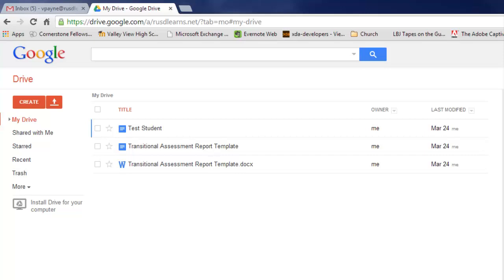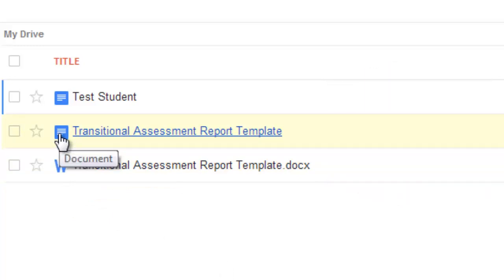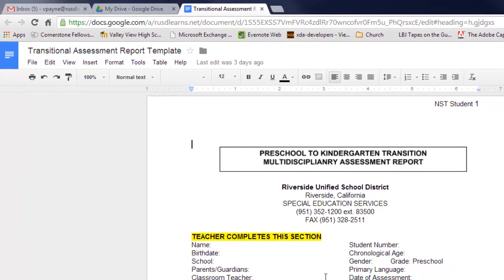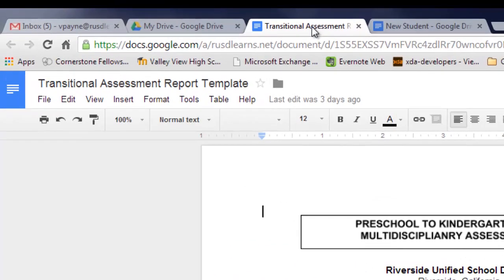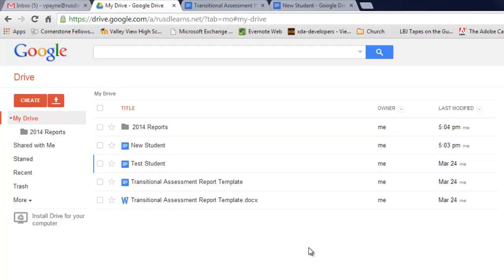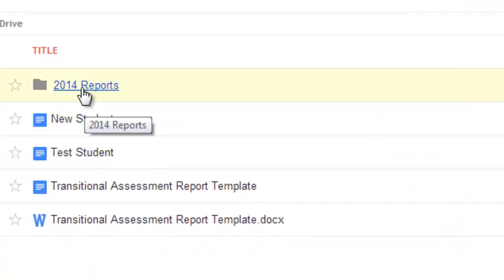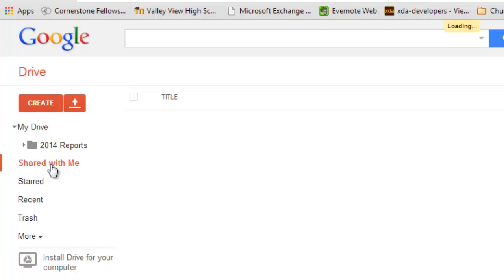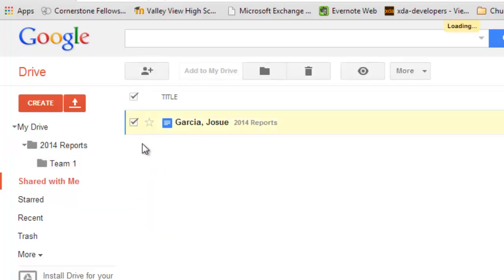Getting Your Reports Organized on Google Drive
This video will help you learn how to create more student reports and how to get them organized within Google Drive.